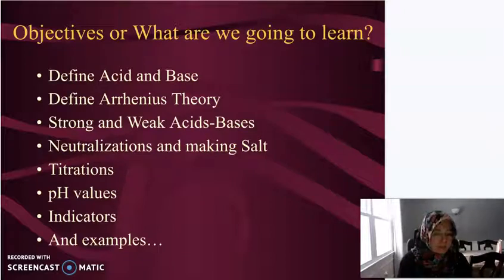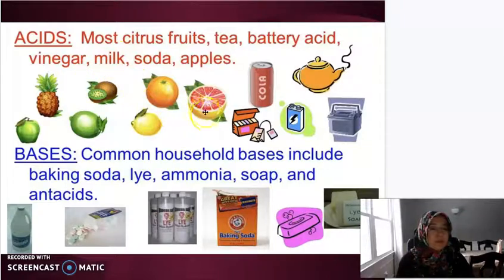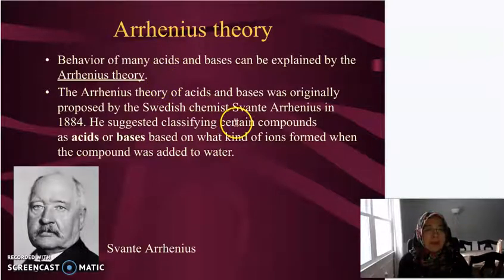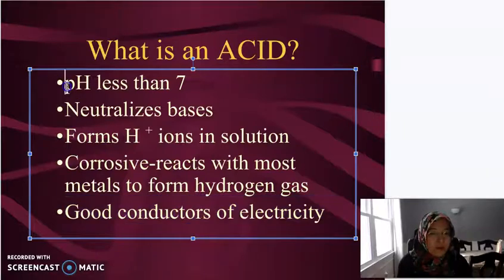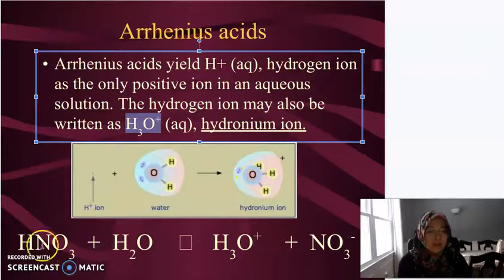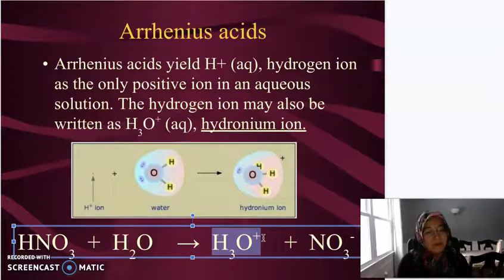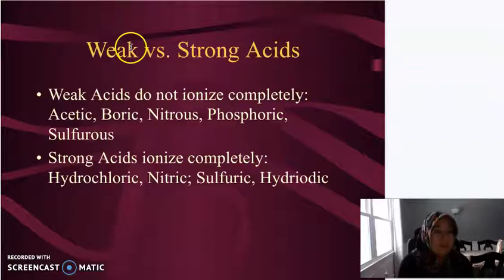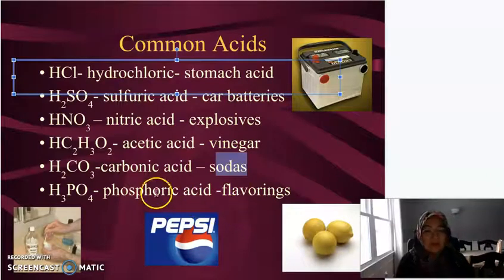acids bases part 1